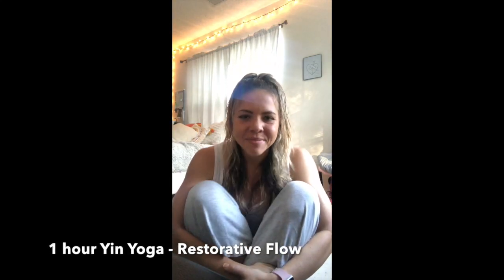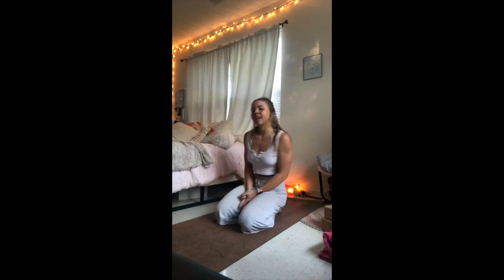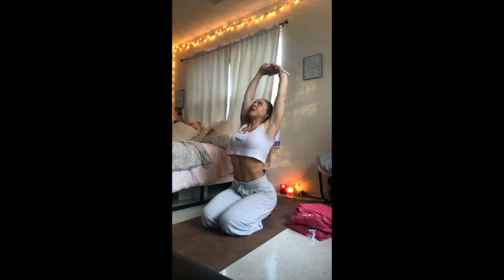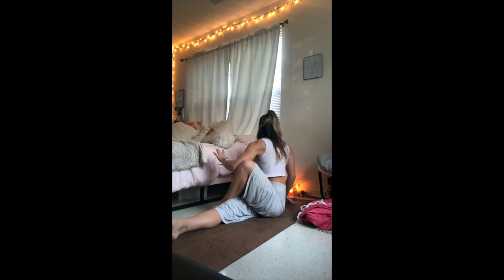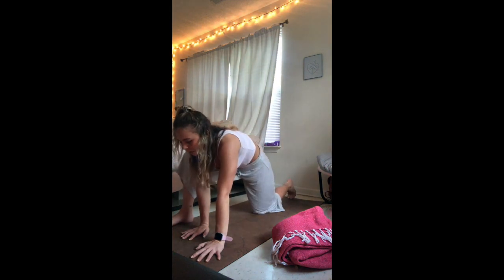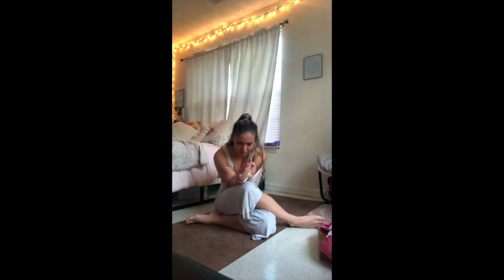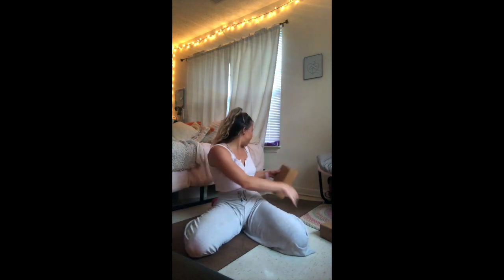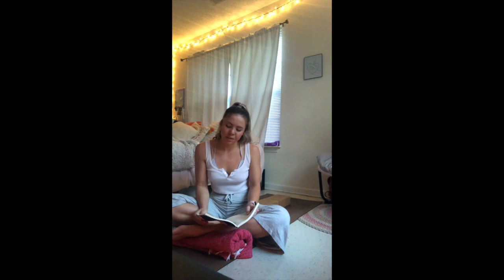Candle lit Yin Yoga (relaxing slow yoga practice)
Hey! My name is Shayne and i'll be leading you in a yin yoga practice. Times are stressful right now, and I hope this practice can offer a safe place to escape the uncertainty and allow you to focus on what you still have control over. Grab blankets, pillows, blocks and bolsters. Light some candles and get cozy. All feedback is appreciated, please enjoy!